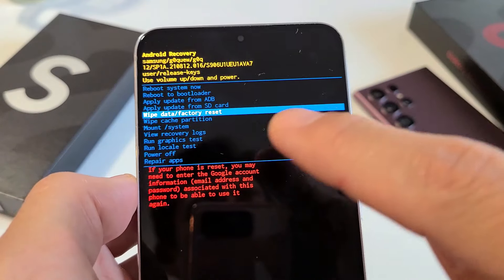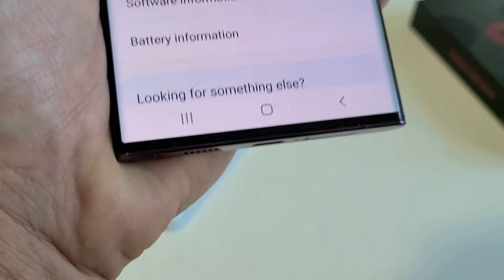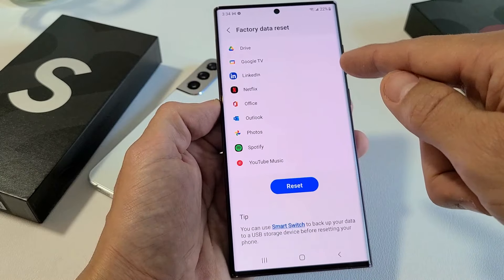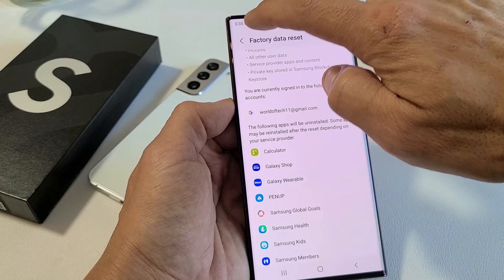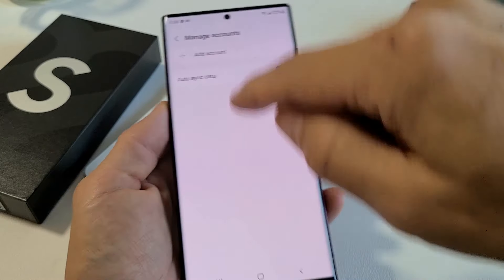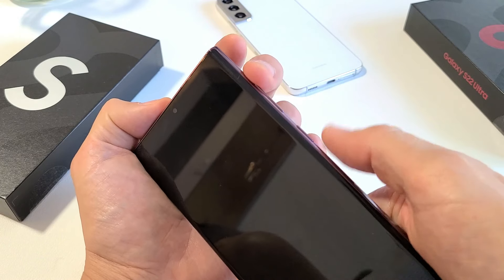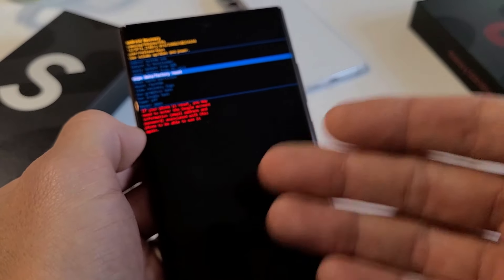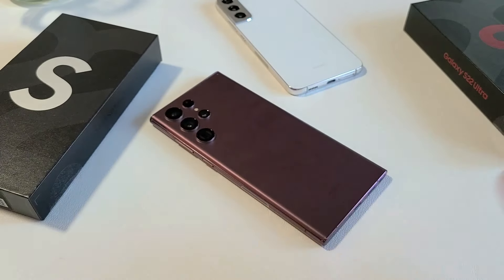Galaxy S22's: How to Factory Reset (2 ways- Hard Reset & Soft Reset) for Resell or Clean Slate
I show you 2 ways on how to factory reset (hard reset & soft reset) the Samsung Galaxy S22, S22+ or S22 Ultra smartphone so you can start over with a clean slate or re-sell the phone. Remember with a factory reset you will lose all your personal information including photos and videos so back up what's important before you do this. Hope this helps.